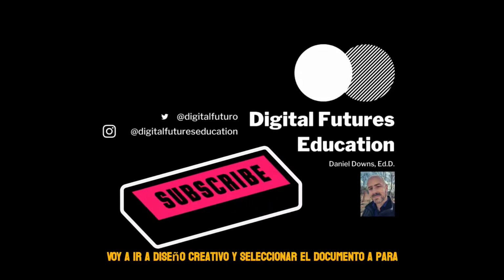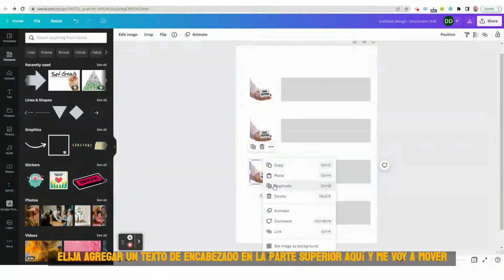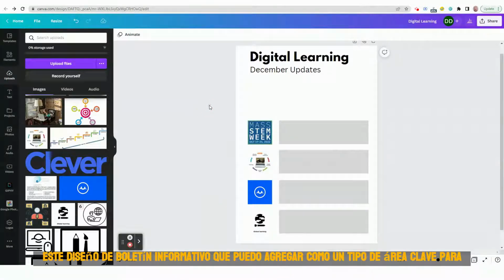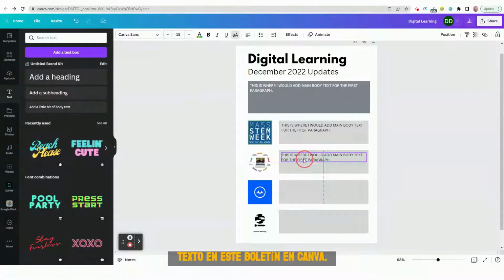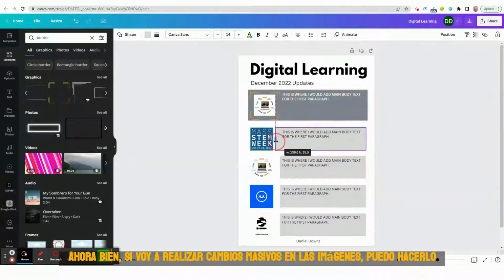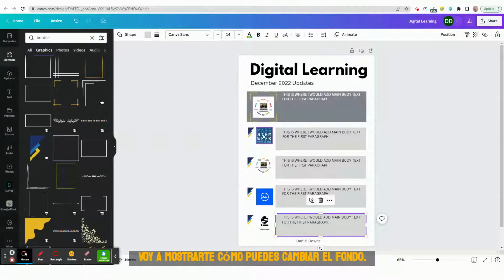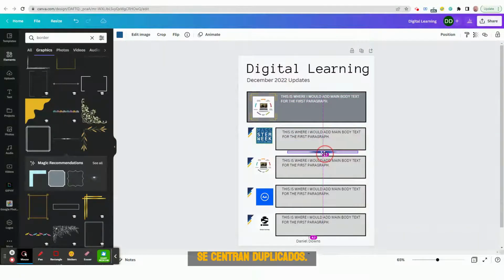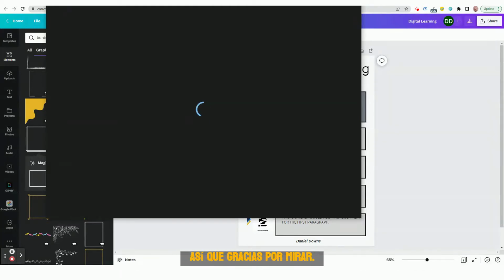How To Create A Newsletter In Canva That You'll Love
Connect:
In this video, we're going to show you how to create a newsletter in Canva that you'll love. With the help of Canva, you can create a newsletter that is both visually appealing and informational.

If you're looking for a way to increase your email subscribers and increase your website traffic, then a newsletter is a great way to do it! Not only will your newsletter beEye-catching, but it will also be informative and helpful. With this video, you'll be able to create a newsletter in Canva that you'll love and that your subscribers will love too!
Learn how to create a newsletter in Canva from scratch. Learn how to add and resize elements.